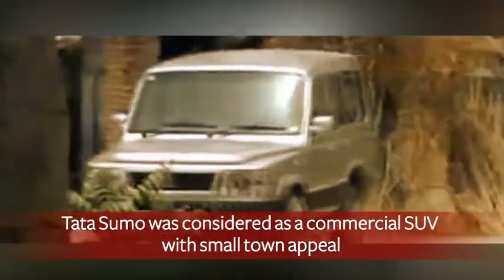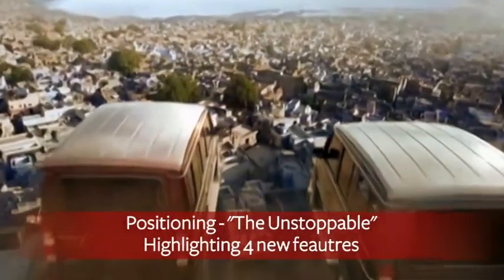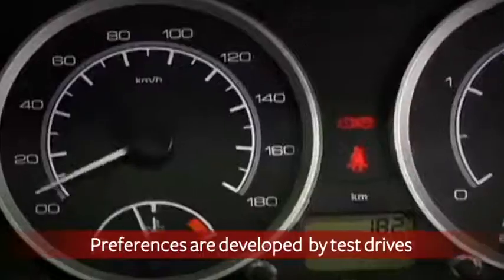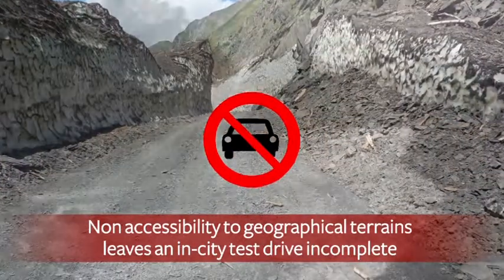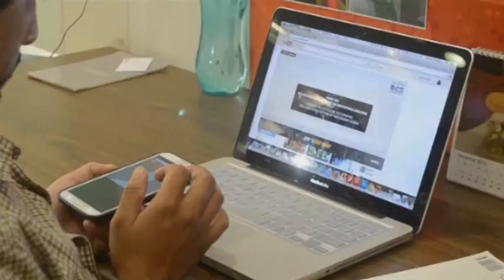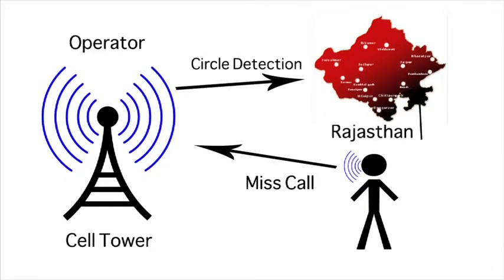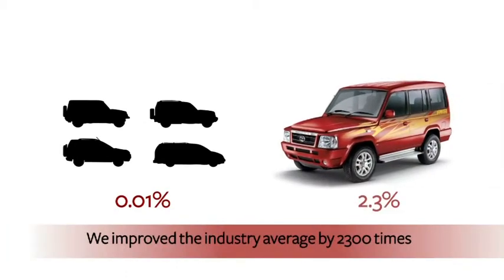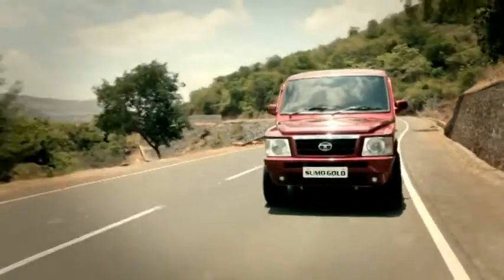Tata Sumo - India's First Simulated Test Drive In A Banner